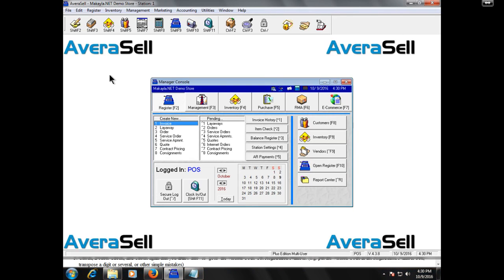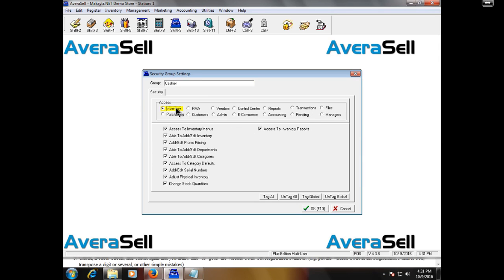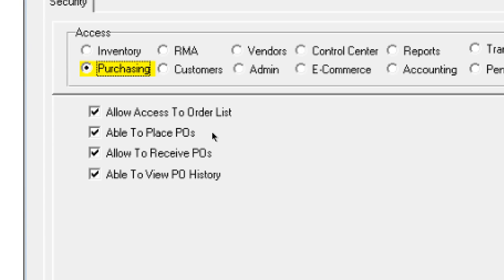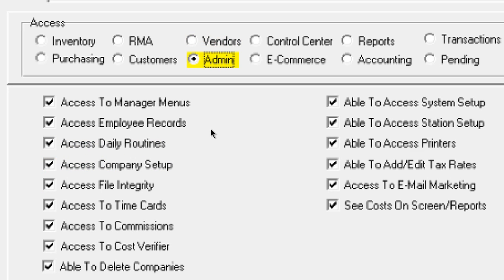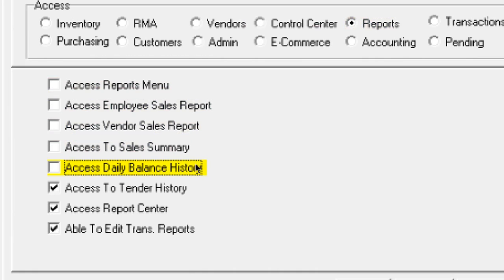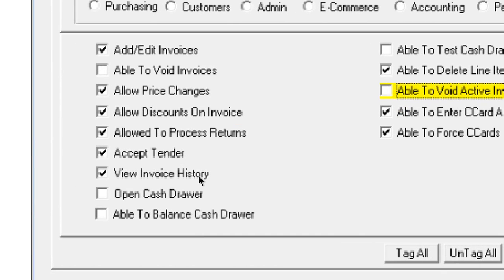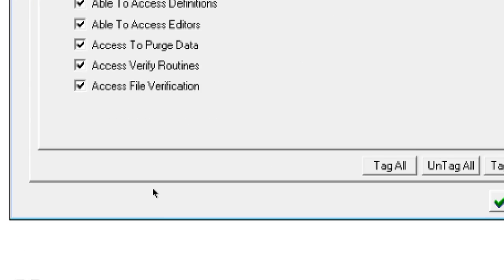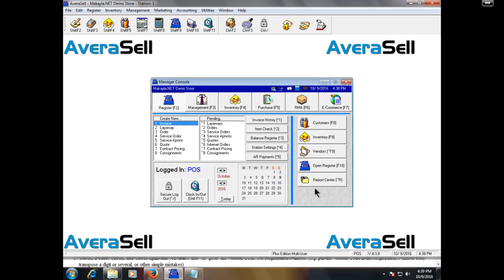Module 10 AveraSell Improved Training Employee Security Groups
in this module, we're going to cover setting up employee security groups so that we can fine-tune the employees access to AveraSell and its features by an employee's job function.